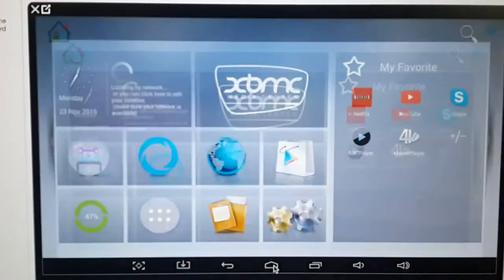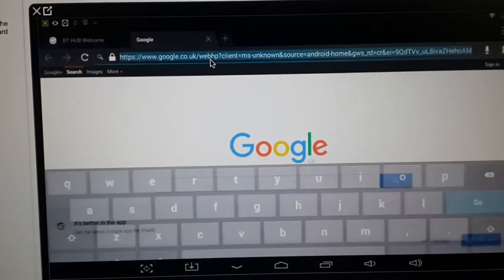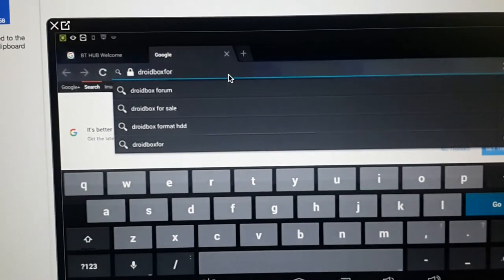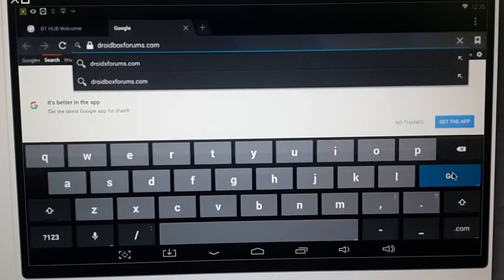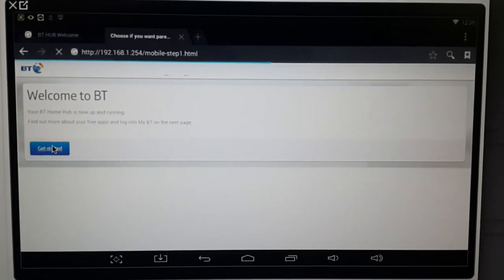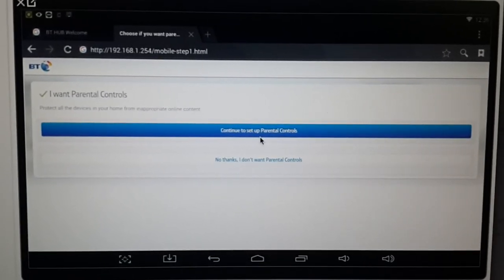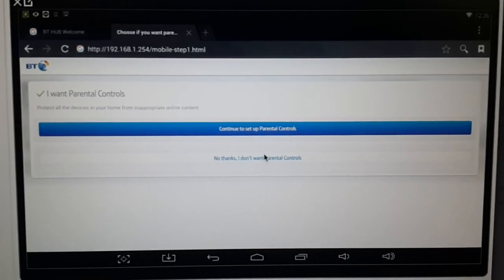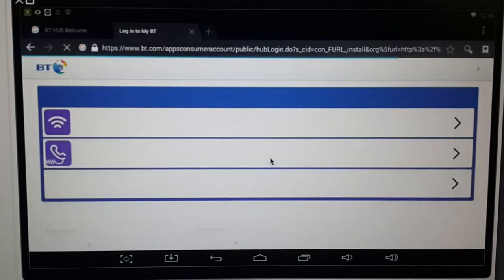How To Allow Internet Access And Remove BT Parental Controls On DroidBOX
Here is how to complete your BT Home Hub's "Smart Setup" network wizard, and then turn off BT parental controls on your DroidBOX.

If you are not able to access any streams or wizards through Kodi and you are using BT internet then there is a high probability that BT's Smart Network setup wizard is waiting for your permission. Even if you have carried this out on a different device (or the same device but have carried out a factory reset or firmware upgrade).